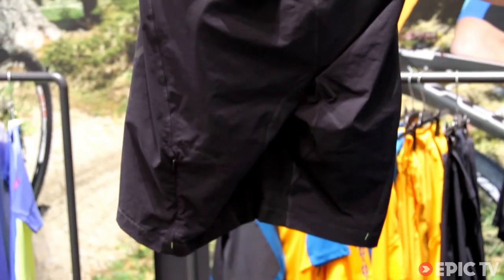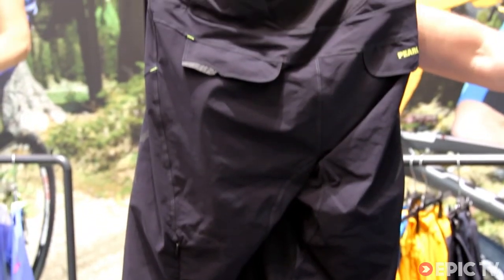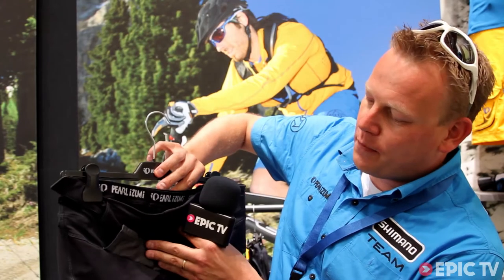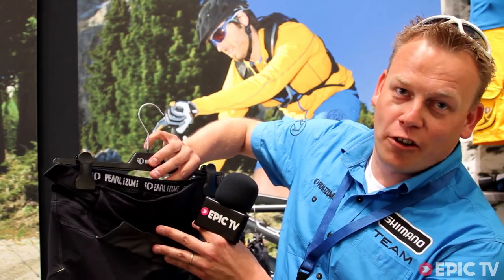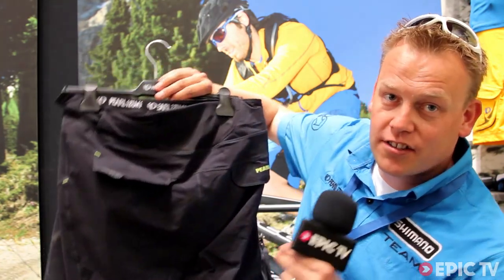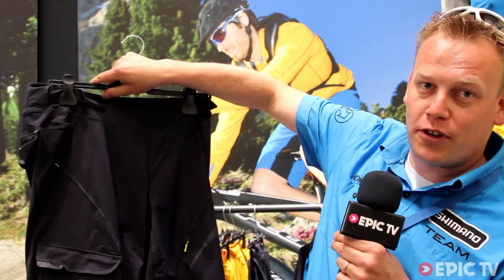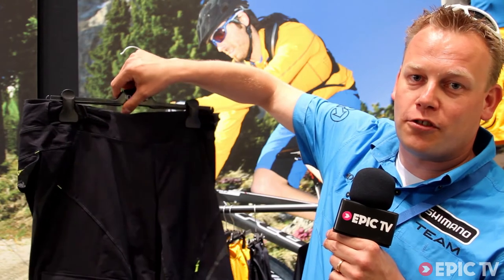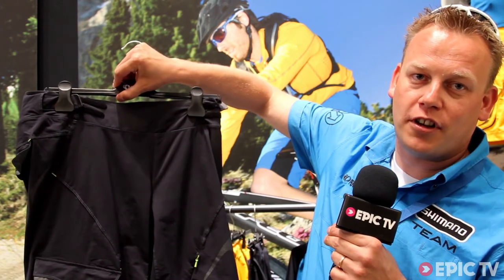Pearl Izumi X-Alp MTB Short - Best New Products, OutDoor 2013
First look at 2014 Pearl Izumi X-Alp MTB short with 4-way stretch fabric and integrated chamois liner.